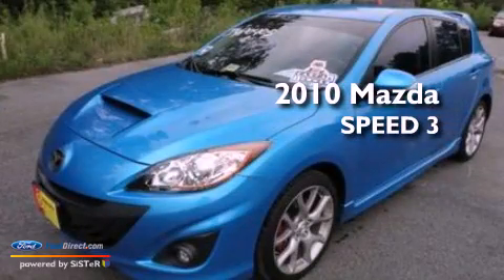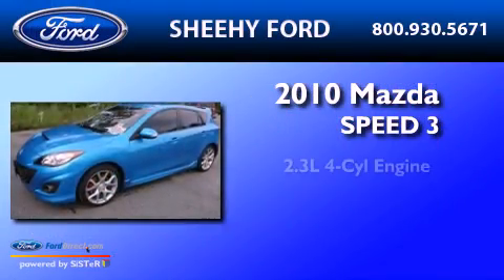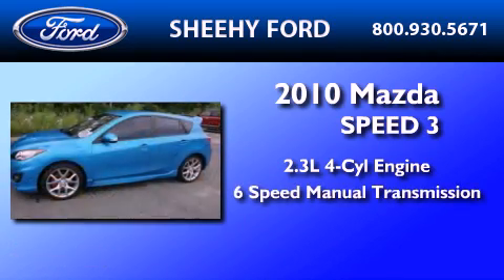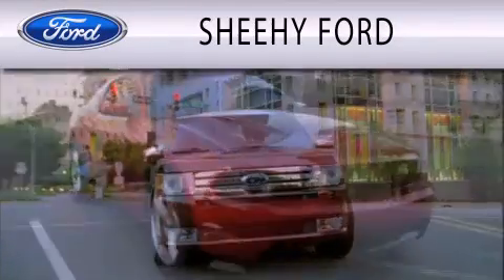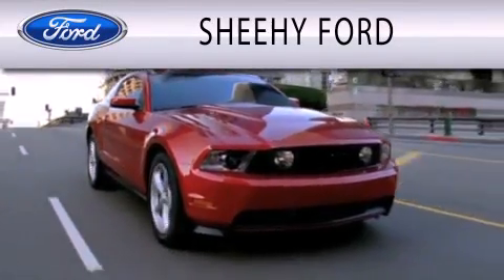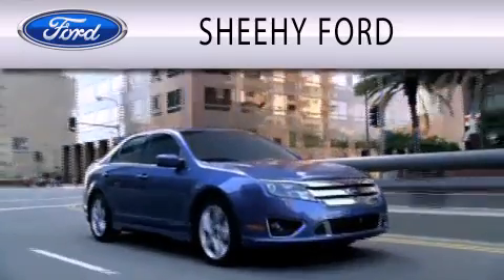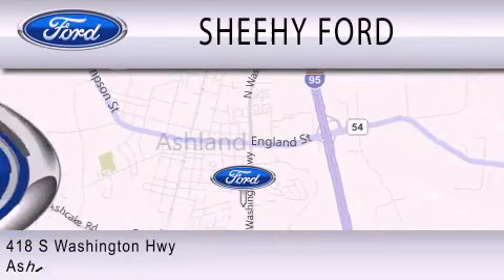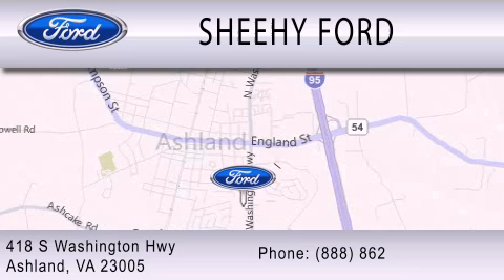2010 MAZDA MAZDASPEED3 VA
We are proud to present this 2010 MAZDA MAZDASPEED3 .

 Year : 2010
 Make : MAZDA
 Model : MAZDASPEED3
 Engine : 2.3L I4
 Trans . : MANUAL 6SPD
 Exterior : BLUE
 Miles : 9,828

 Stock : JYP0405

 418 S. Washington Hwy.
  , VA 23005